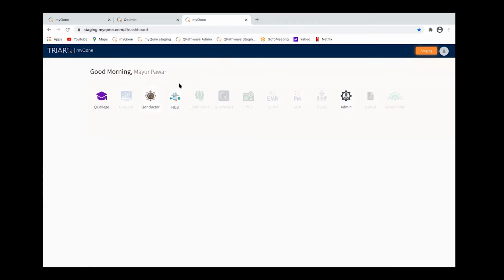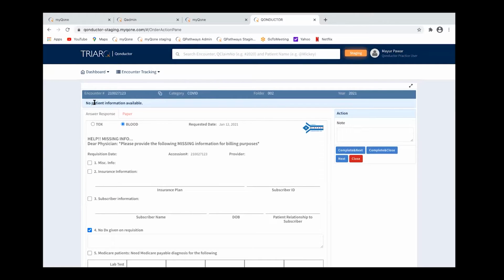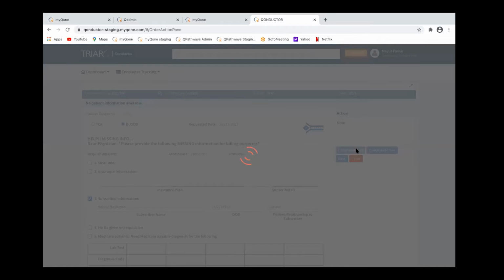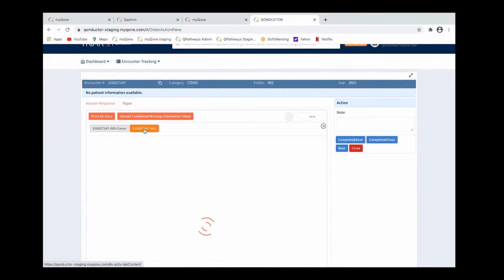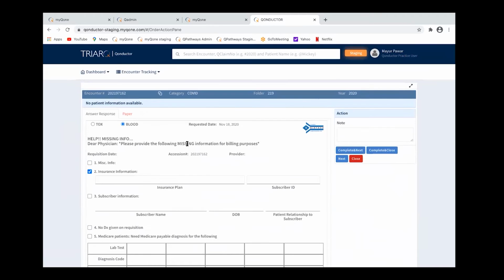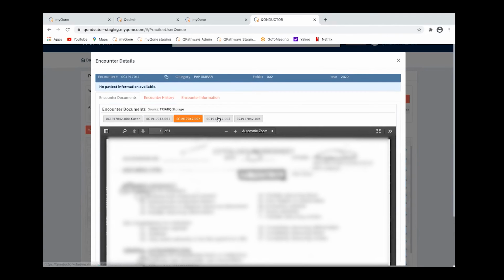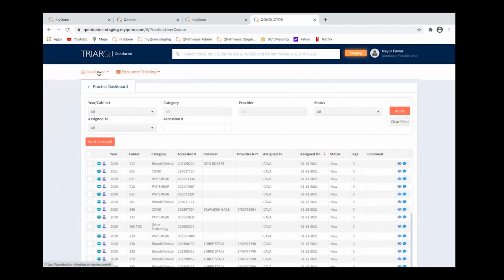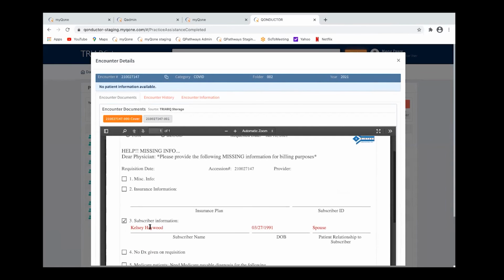Quick Guide: Completing Missing Information Requests With Qonductor